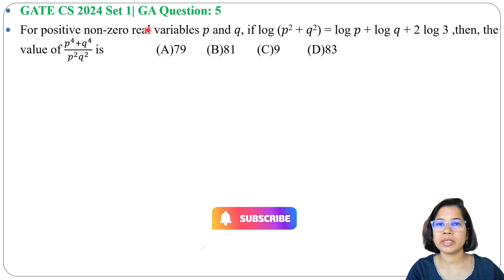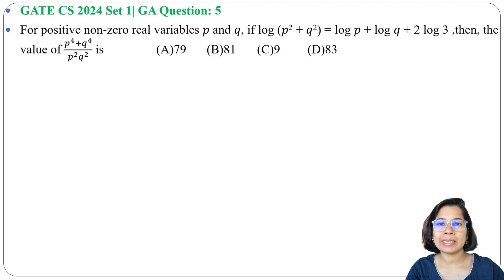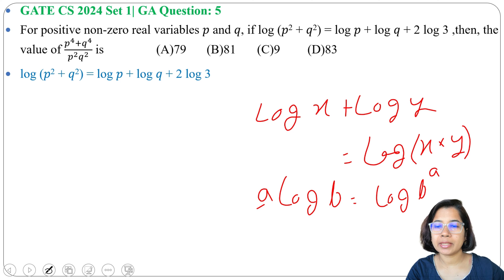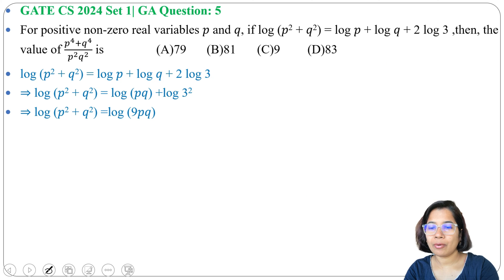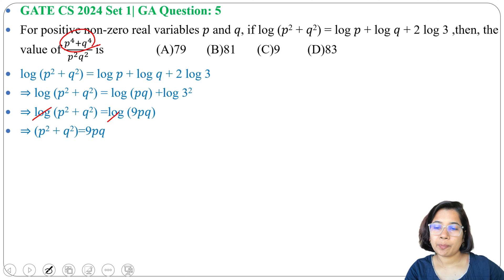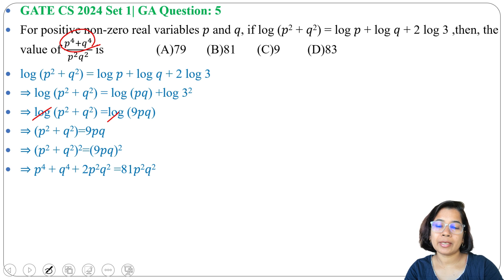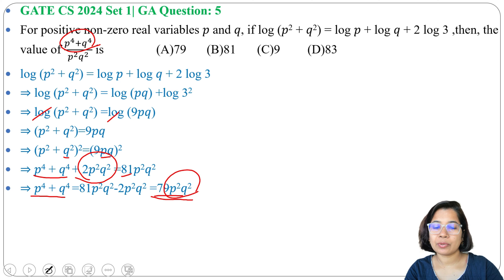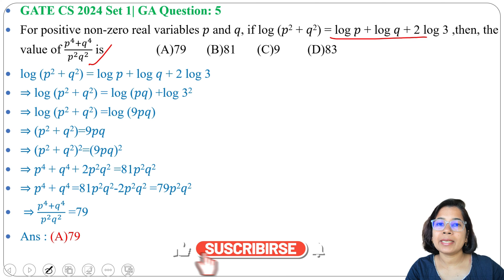GATE CS 2024 Set 1| GA Question: 5 For positive non-zero real variables 𝑝 and 𝑞, if log (𝑝2 + 𝑞2)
For positive non-zero real variables 𝑝 and 𝑞, if log (𝑝2 + 𝑞2) = log 𝑝 + log 𝑞 + 2 log 3 ,then, the value of (𝑝^4+𝑞^4)/(𝑝^2 𝑞^2 ) is

Ans: (A)
0:00 Intro & Question
0:27 Solution